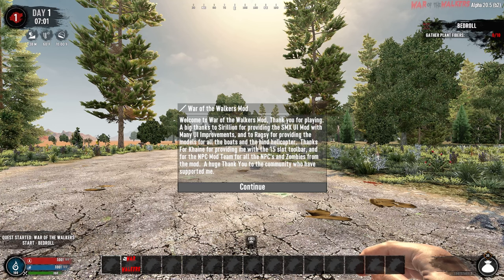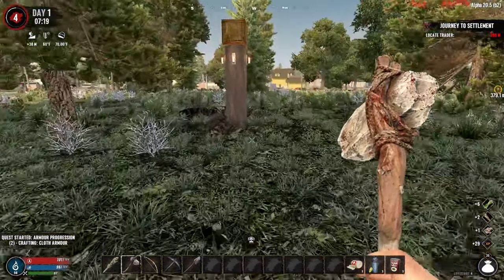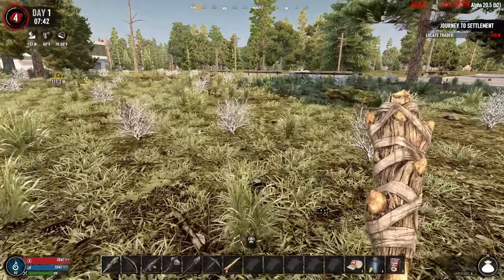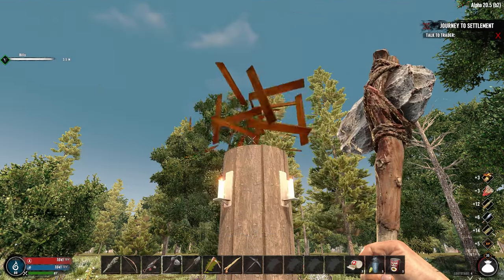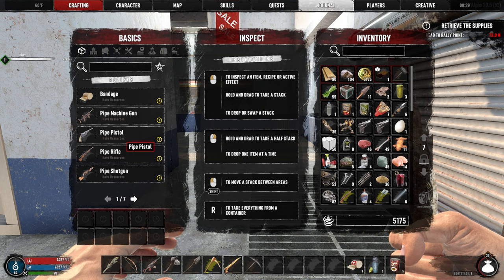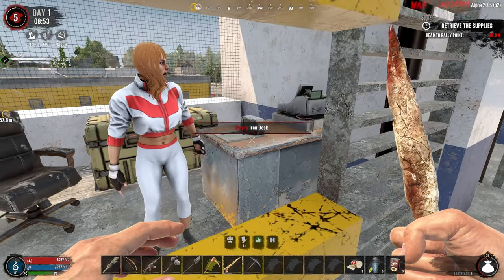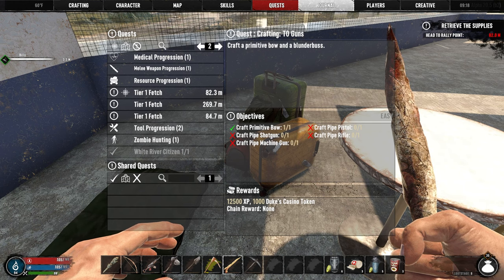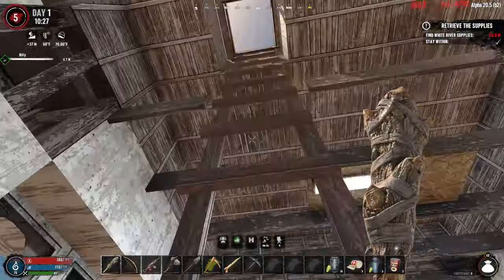7 Days to Die - War of the Walkers (A20) - EP1 - "KINDA C*CKED IT UP"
Episode one was definitely interesting. Bumps, bruises, abrasions and plenty of technical difficulties. Wouldn't have it any other way.